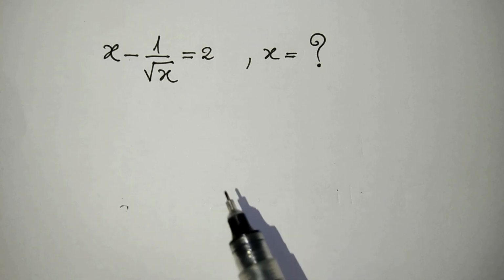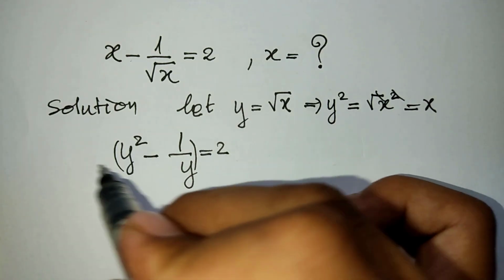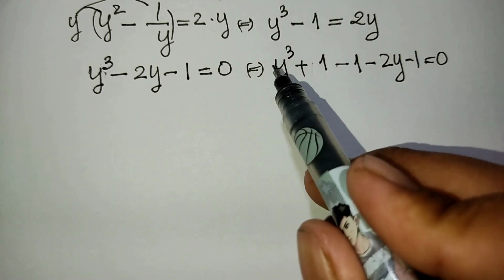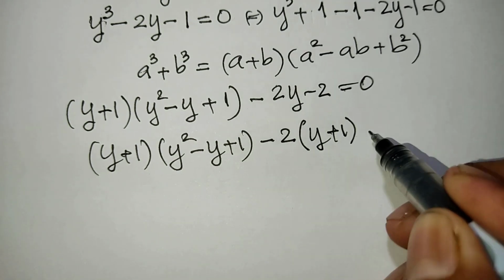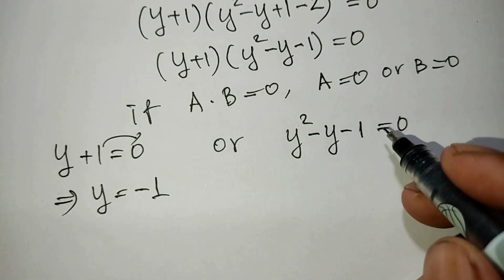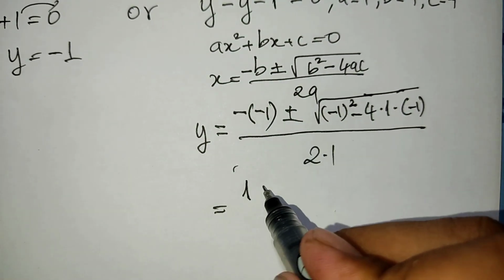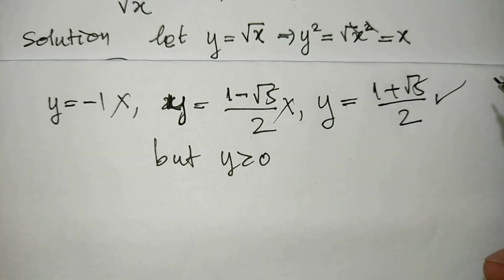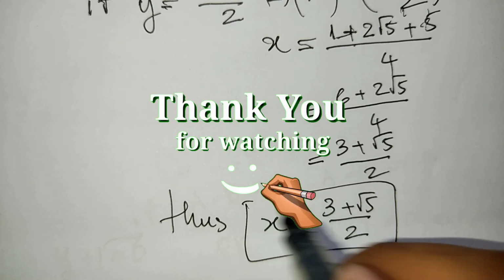Nice Algebra | How to solve equation | Math Olympiad Equation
In this video, we'll tackle a nice  equation from a Math Olympiad question: Solve Equation x-1/(x^(1/2))=2. Watch to see how it's done!